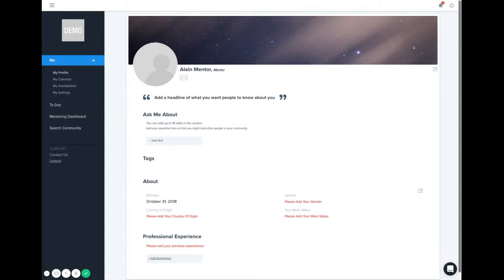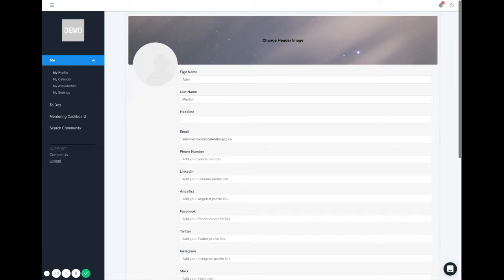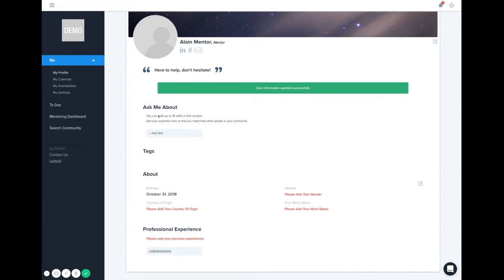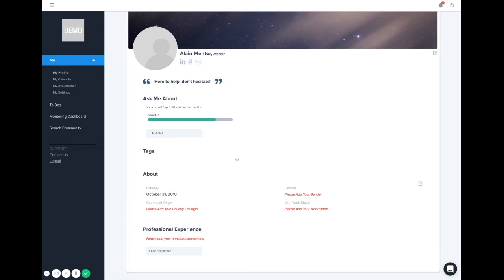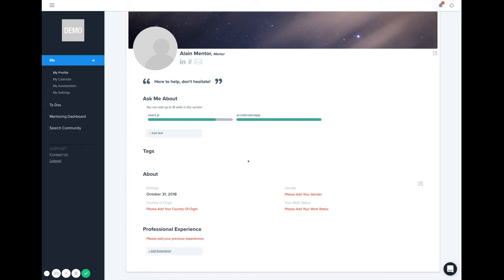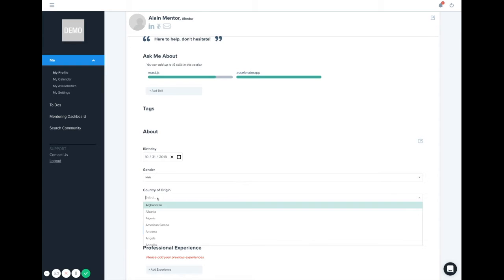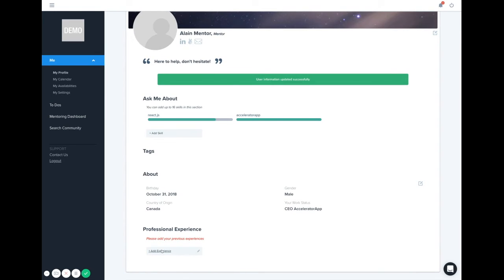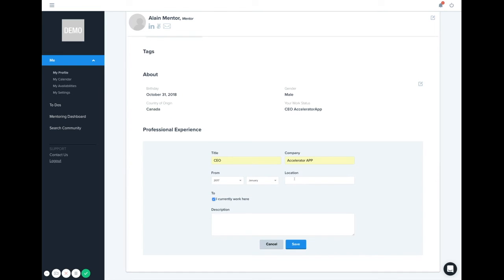Tutorial Profile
Help to set up user profile for AcceleratorApp